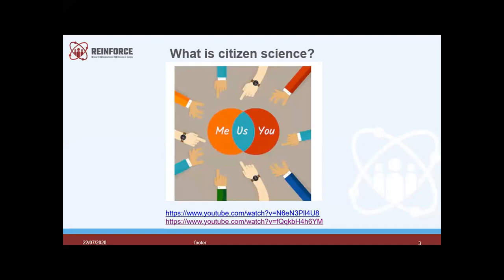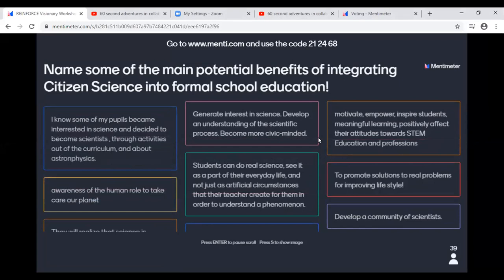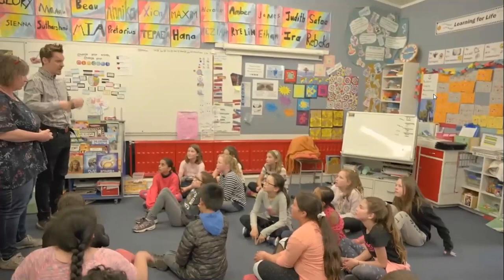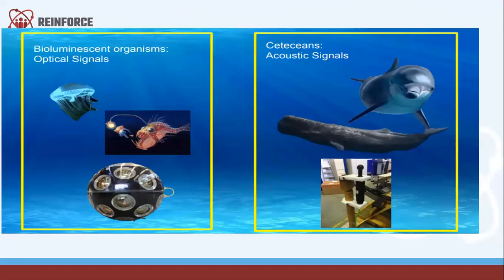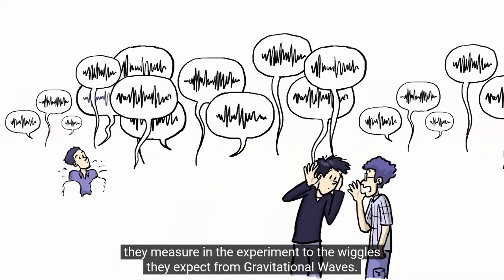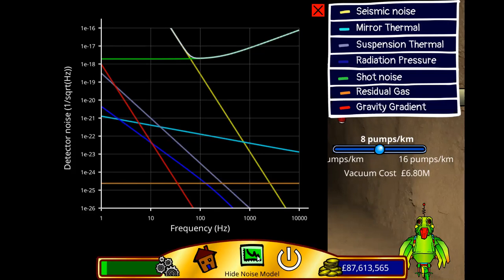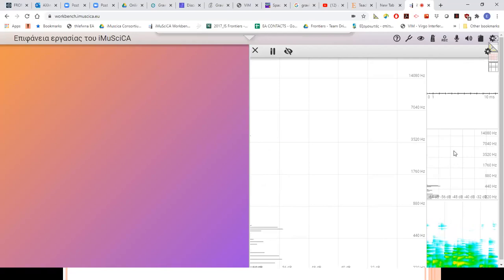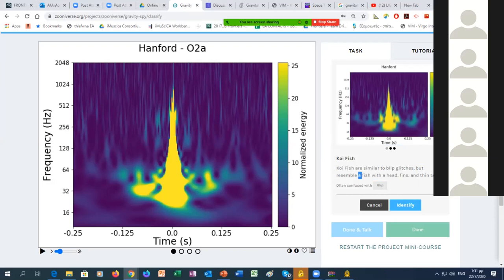REINFORCE Vision-building Workshop - Day 2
REINFORCE has received funding from the European Union’s Horizon 2020 project call H2020-SwafS-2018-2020 under Grant Agreement no. 872859. The content of this website does not represent the opinion of the European Commission, and the European Commission is not responsible for any use that might be made of such
Can you imagine becoming part of the global effort to detect Gravitational Waves? Or explore cosmic events with a detector installed deep in the sea?

This vision-building workshop took place on the 21st of July 2020 as part of the FRONTIERS Online Summer School 2020, with the aim to help the consortium to design targeted citizen science projects.